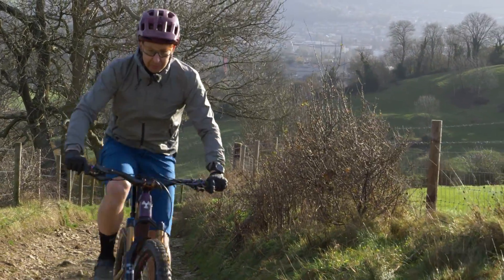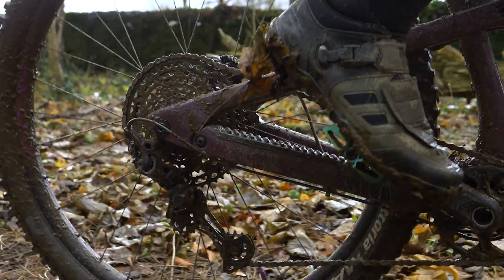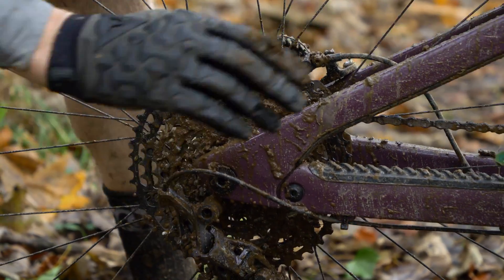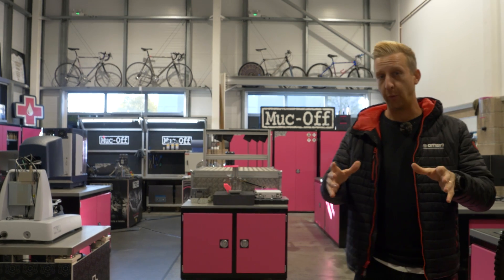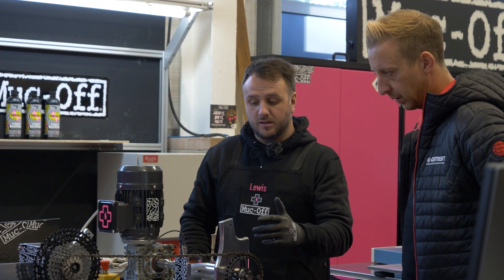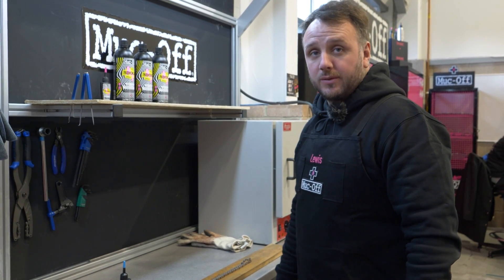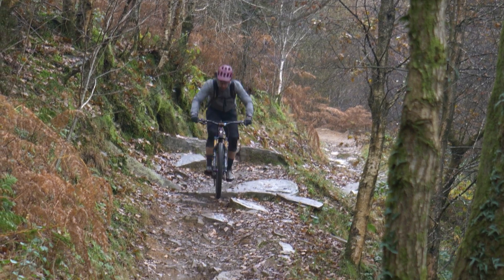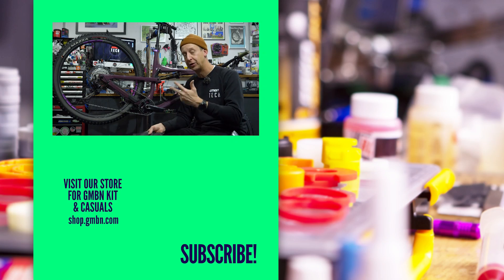Does A Dirty Chain Affect Transmission Drivetrain Efficiency? | GMBN Tech Does Science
When your gears are working their best, have you noticed that they're virtually silent! There are many contributing factors as to why from a correct set-up to just how clean and well lubricated they are. Silence means low friction. So when your drivetrain is grinding away after 12 dirty rides without a clean, or towards the end of that ultra-muddy epic you're undertaking, you can imagine how much friction and how inefficient it has become! Well, imagine no longer because (with a lot of help from Muc-Off) we're doing some science...

In association with Shimano

21 Til Infinity - Matt Large
Granny Dance - Scoobadive
Humbot - Wave Saver
Lepiten Falls - Ooyy
Moment - Jones Meadow
Recreational Tune - Smartface
Damned - Under Earth